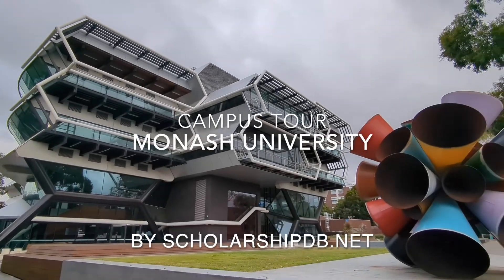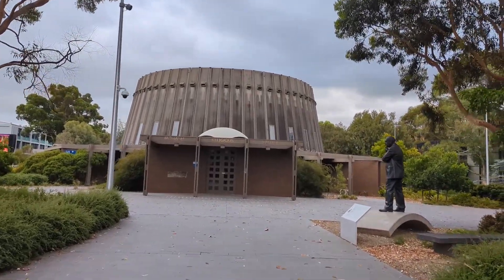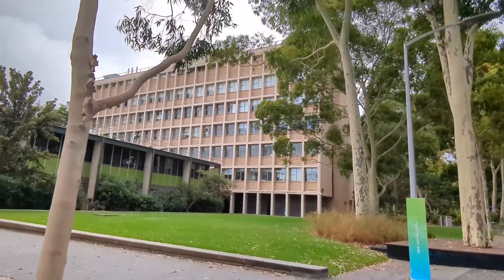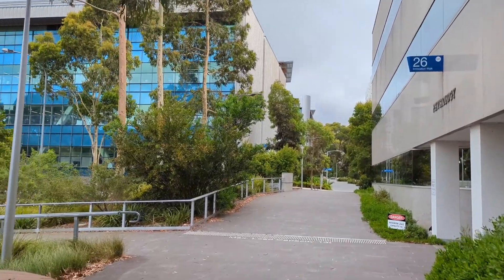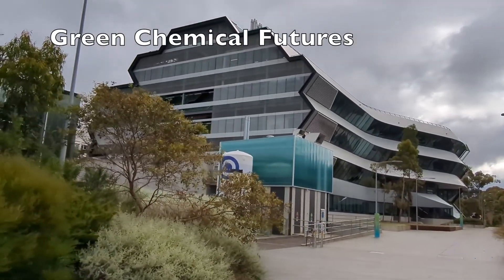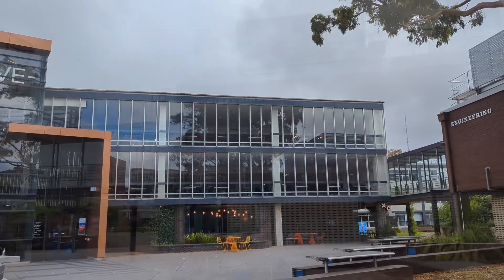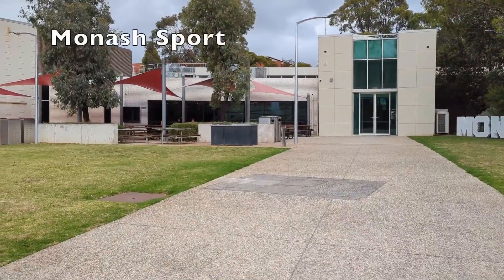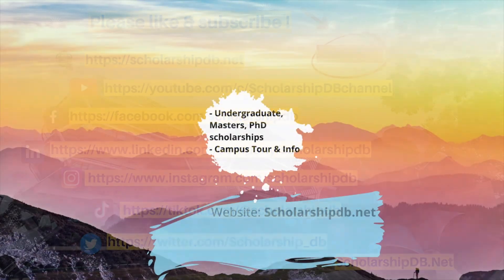Monash University Campus tour | Main campus at Clayton | Monash Uni Melbourne campus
Monash University Melbourne main campus Clayton campus monash monashuniversity studyinaustralia studyinmelbourne . Campus tour@MonashUniversity
Monash University is a public research university based in Melbourne, Victoria, Australia with nearly 87000 students. It was founded 65 years ago in 1958 and is the second oldest university in the state of Victoria. Monash is a member of Australia's Group of Eight research universities. The university is ranked 42nd in the world and 5th in Australia by the QS World University Rankings 2024.

0:00 Introduction
1:22 Chancellery Building
1:40 Sir Louis Matheson Library
2:11 Religious Centre
2:25 Menzies Building
4:01 Law Building
5:25 Biomedical Learning and Teaching Building
6:25 Faculty of Medicine, Nursing and Health Sciences Faculty Teaching
6:46 Physiology
7:18 School of Biomedical Sciences
8:49 Chemistry
8:52 Institute of Vector-Borne Disease
9:08 School of Physics & Astronomy
9:17 Green Chemical Futures
9:56 Student Learning Lounge
10:55 Engineering
11:58 Faculty of Information Technology
12:35 The Woodside Building for Technology and Design
12:55 Robert Blackwood Hall
13:08 Performing Arts Centre
14:48 Monash Sport
14:55 Sport facilities